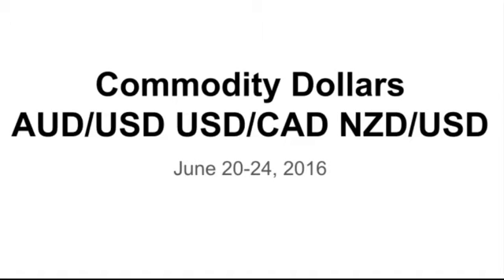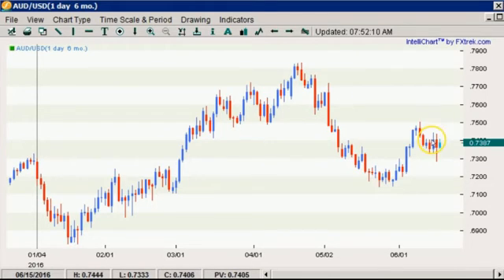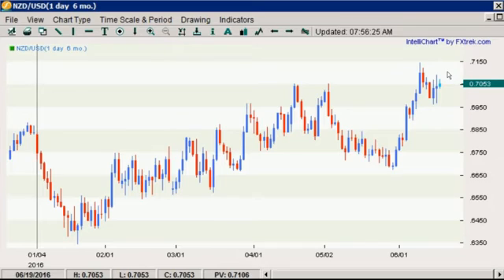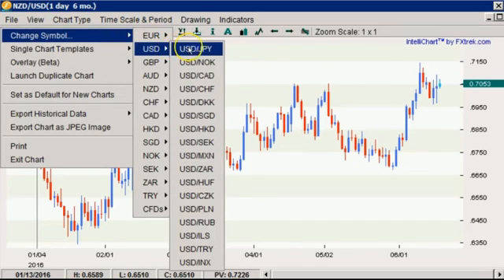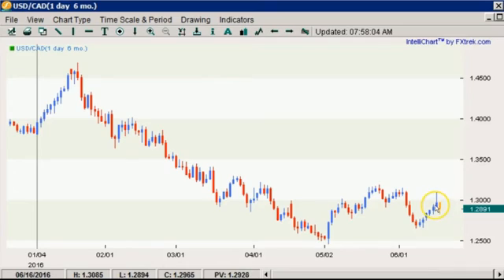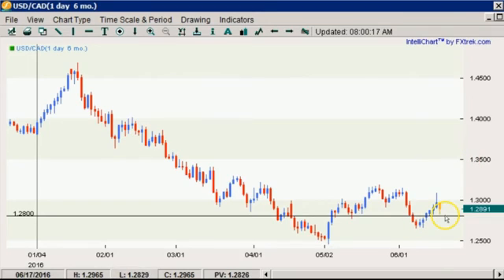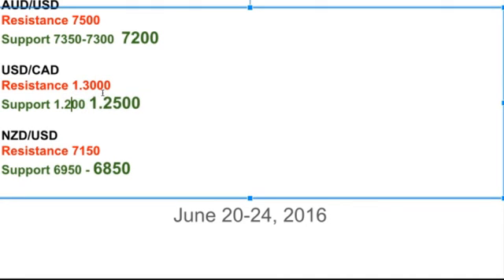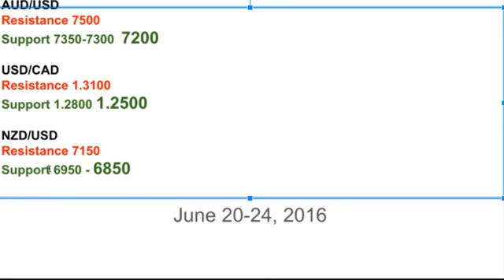Boris and Kathy Forex Weekly - 20/6/2016 - Commodity Dollars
For the past 6 months investors have been waiting with bated breath for the UK’s EU referendum. We are now less than 4 days to the vote and no closer to clear majority. Last week’s tragic killing of Jo Cox, the UK member of Parliament shows how the amount of passion and anger around the issue can radicalize extreme voters. It was the closeness of the votes that led both sides to escalate their language ahead of referendum but even with the murder of this pro-EU British campaigner and ensuing sterling recovery, bookies still put the odds of Brexit at just under 40%.